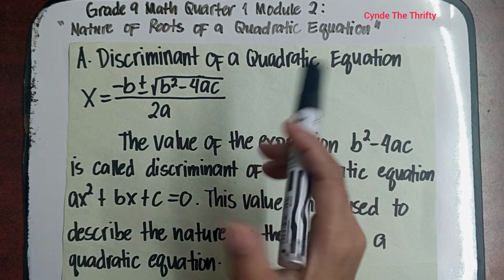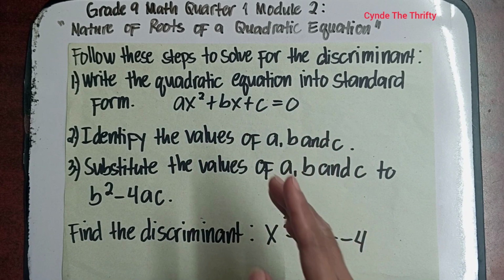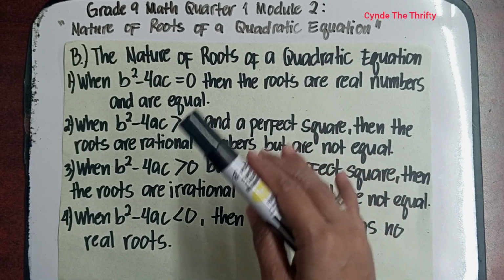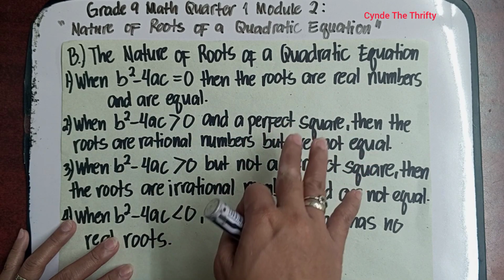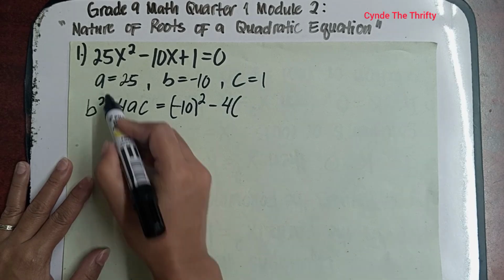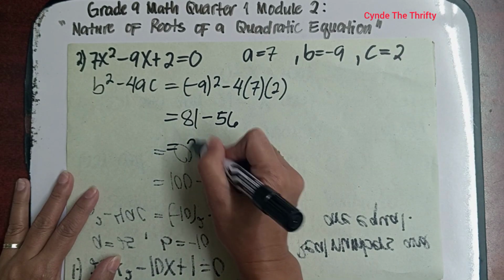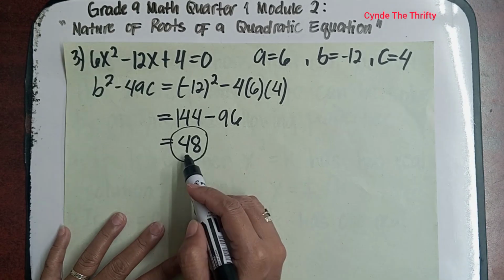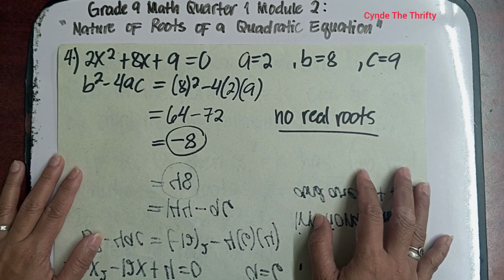Nature of Roots of a Quadratic Equation/Math 9 Quarter 1 Module 2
Hi everyone pasukan na naman, meron na naman tayong bagong lesson. This is Grade 9 Math Quarter 1 Module 2: Nature of Roots of a Quadratic Equation. Madali lamang itong maintindihan dahil naka explain in Filipino. Paki Like at Follow nalang din po ng aming facebook Page at pa Follow ng aming Tiktok account. Iisa lang po ang name namin sa lahat ng social media platform. Salamat